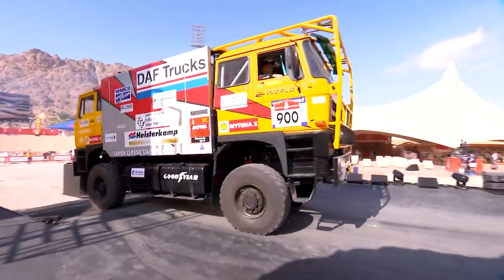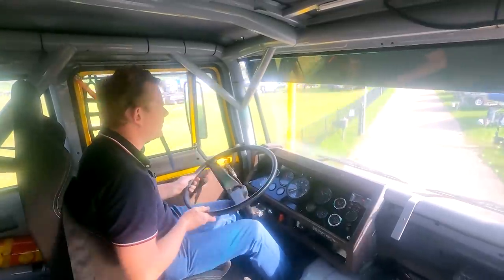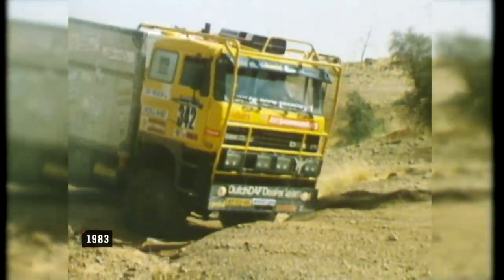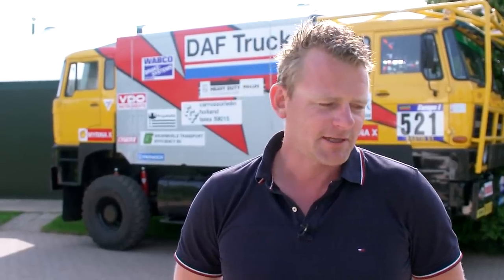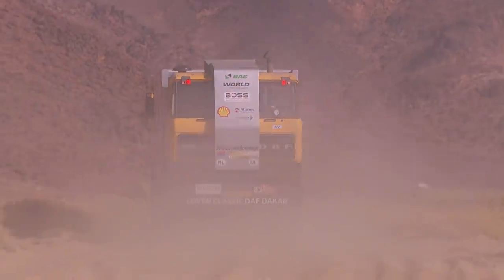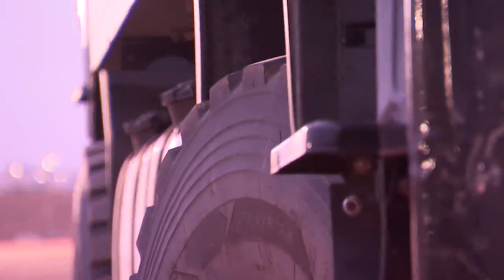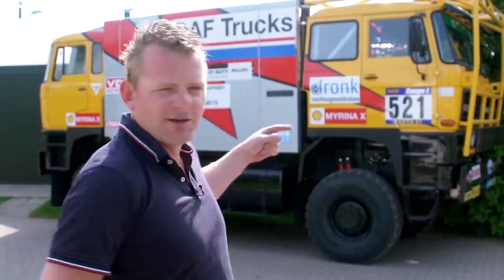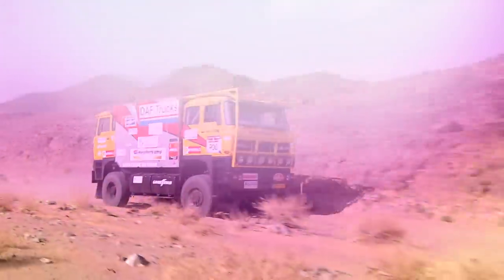Dakar Classic Highlights - Stage 3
In its first edition, the “Dakar Classic” category attracted 24 vehicles from before the year 2000, whose drivers were able to rediscover the feeling of being rally-raid pioneers on the Saudi tracks. Images of a VW Beetle, a Peugeot 504, a Porsche 911 and Sunhill buggies also stole the show on TV and on social networks. The “Classic”: back to the future.